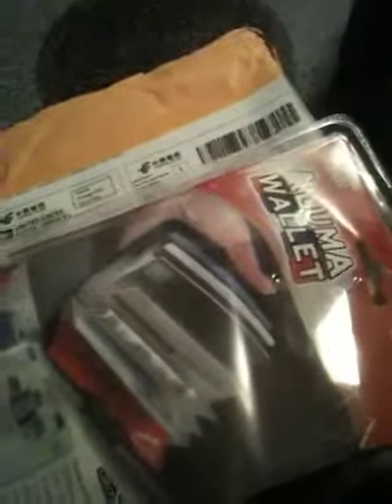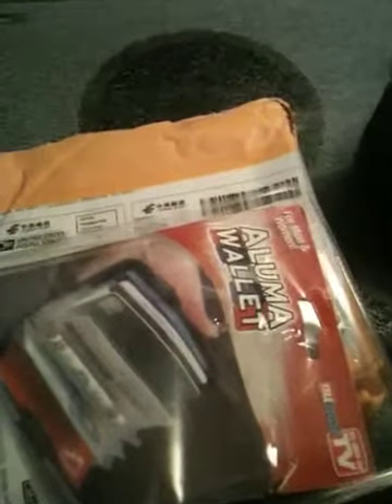Aluma Wallet off EBay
What the infomercial doesn't detail